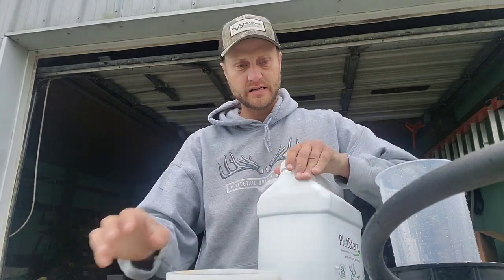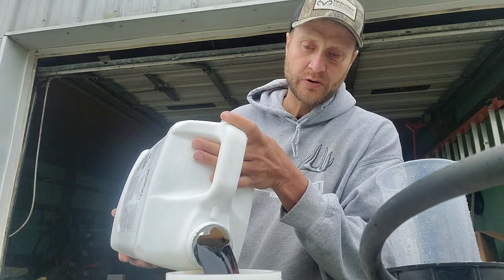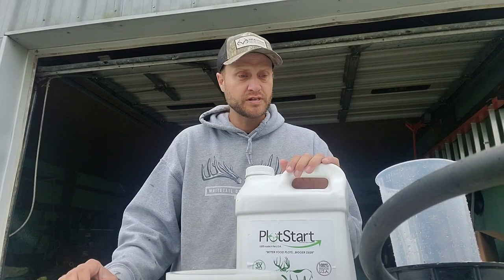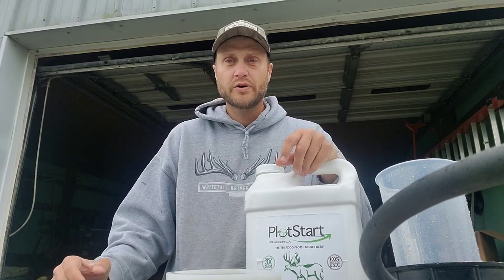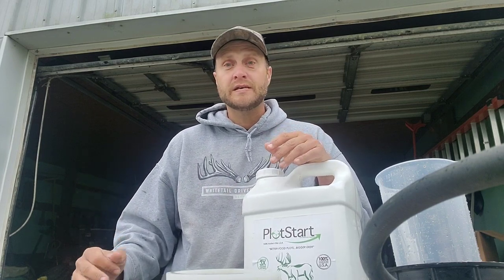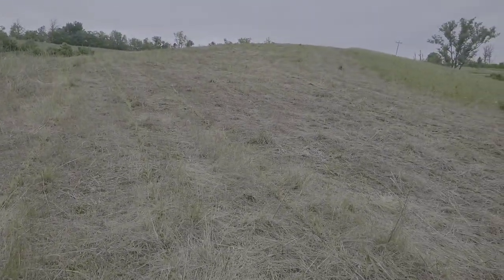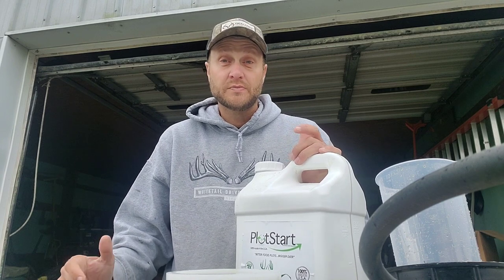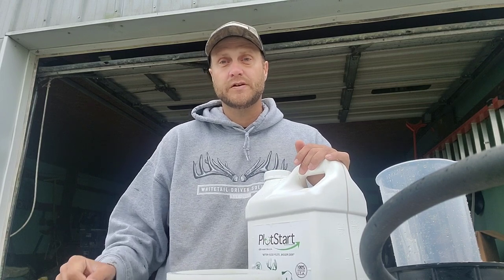What should you plant in your Whitetail Food Plots today, For a successful Fall?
Fall Food Plots Start now not in August. Planning ahead and planting a Summer Cover crop can surely be a game changer come fall Food plotting time in August. Why?
Remember a dry food plot is not a healthy food plot regardless of the color of your soil or a great Soil Sanple reading.
Planting a cover crop to use over your fall Brassicas and Rye can pay big returns this Fall!